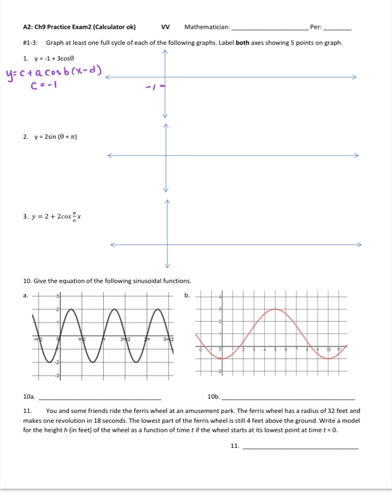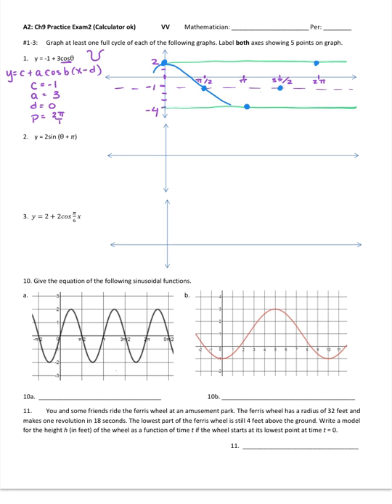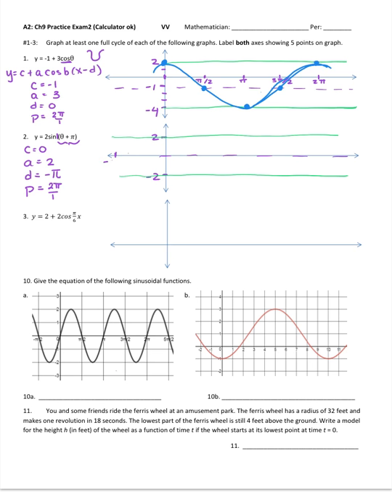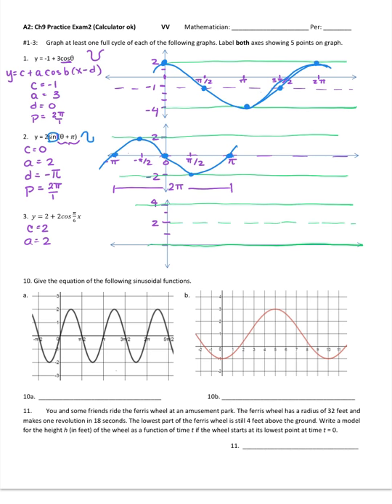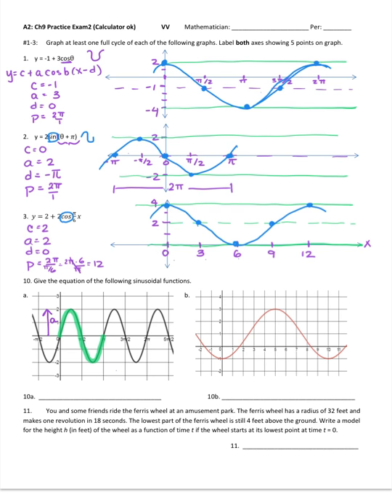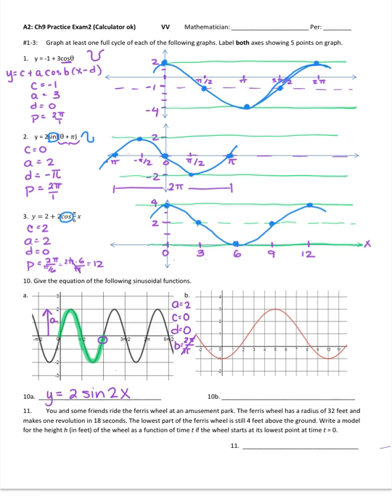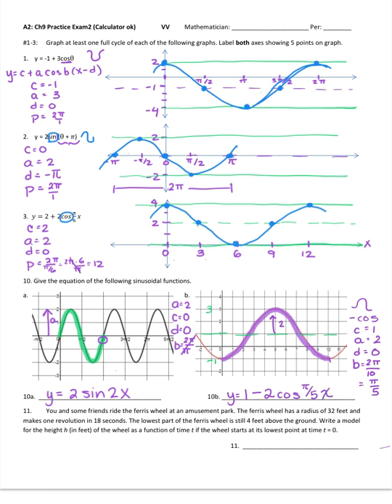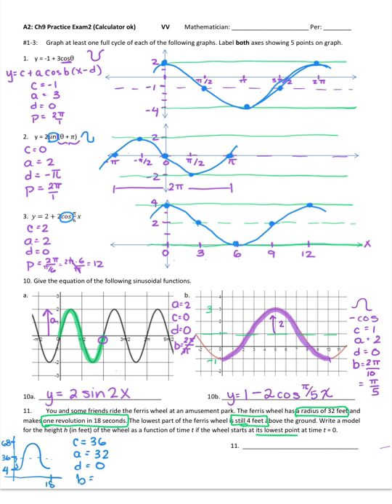A2 CH9 PE2 Calc ok part 1